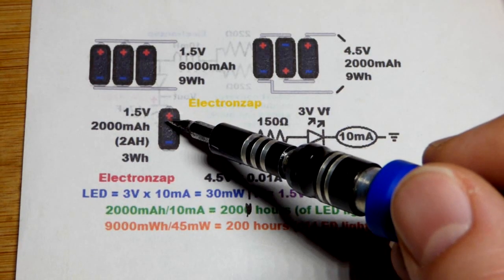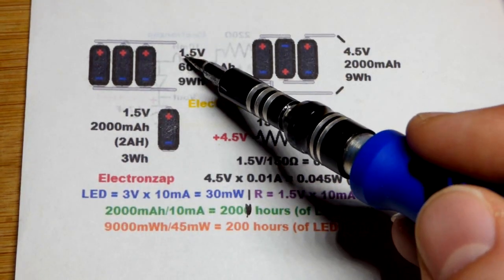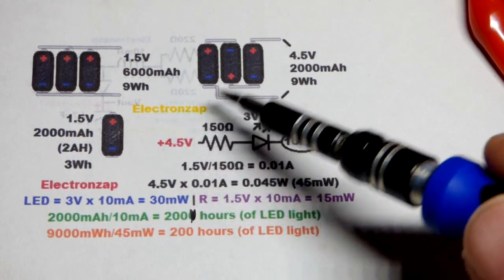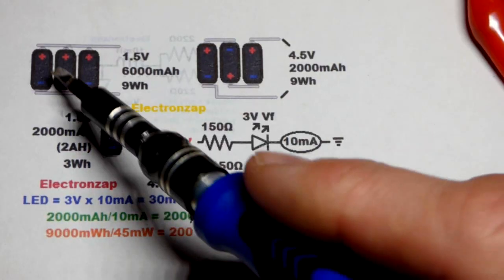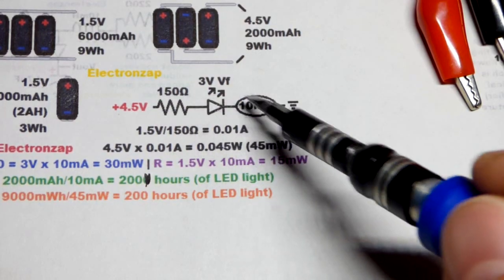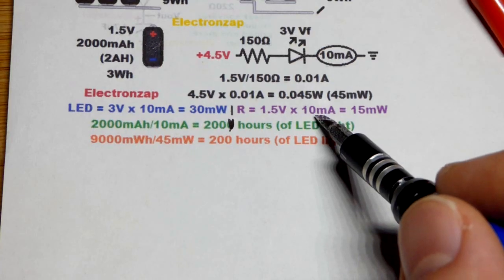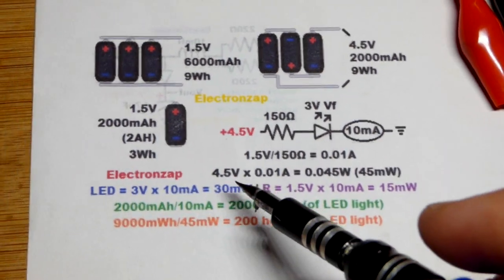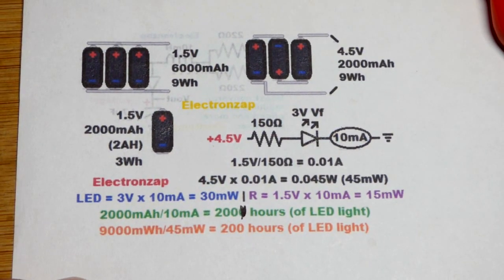Battery and cell basics for beginning electronics